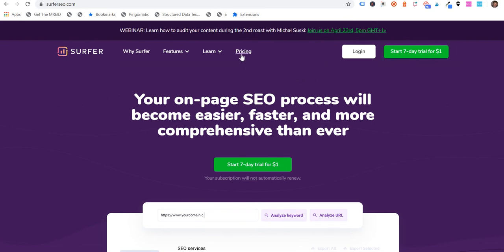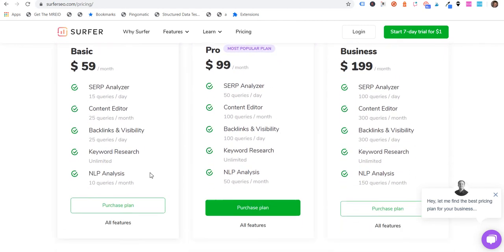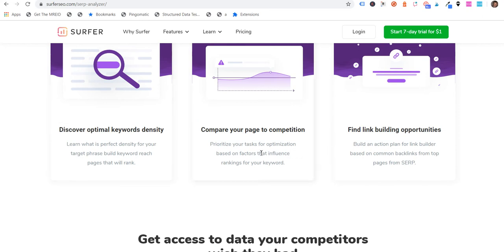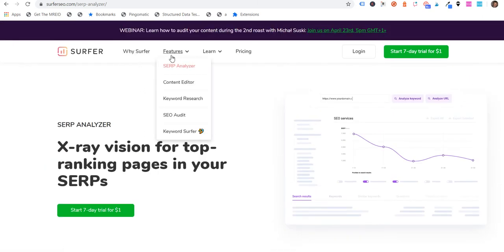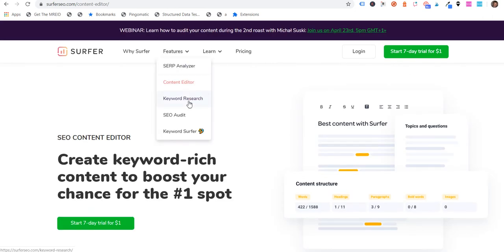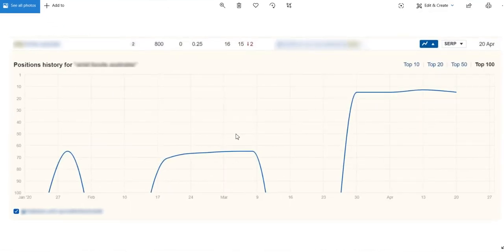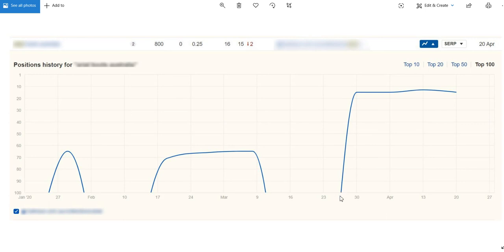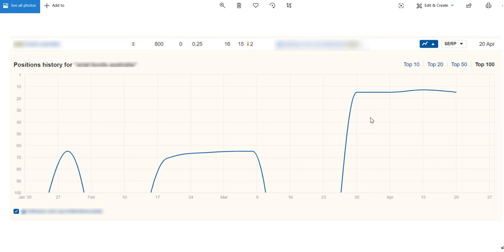Does Surfer SEO Work With Shopify SEO?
We've been using Surfer SEO over the last few months to fine tune our on page processes. We have seen a lot of testing with e-commerce stores so it was hard to know if we would see results with Shopify.

So far we seeing dome really nice improvements, and still tweaking how we use it for e-commerce and our Shopify SEO processes.